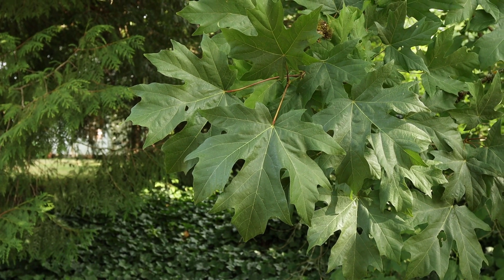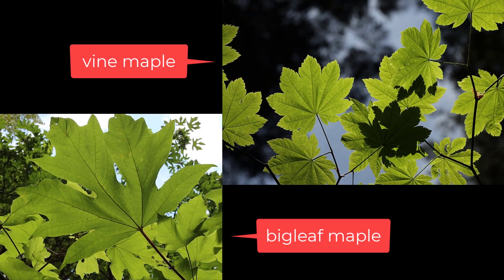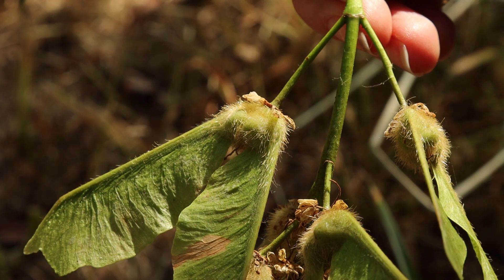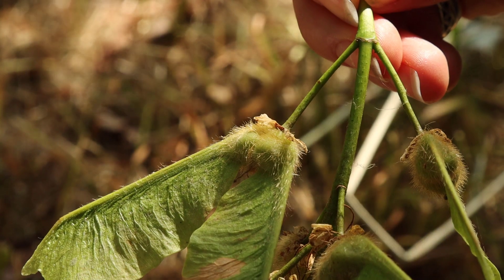Plant ID: bigleaf maple (Acer macrophyllum)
Video location: Deer Lake Park, Burnaby, BC
Biogeoclimatic Subzone: Coastal Western Hemlock dry maritime (CWHdm)

Attribution: Interviews With Plants (and include name of video presenter)